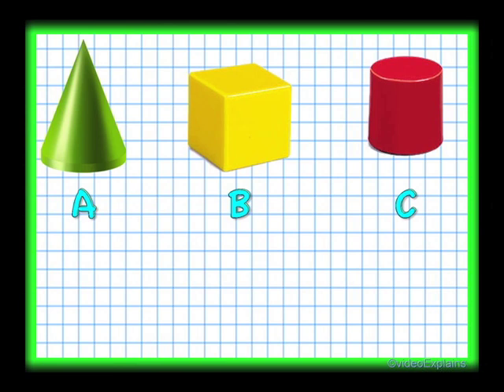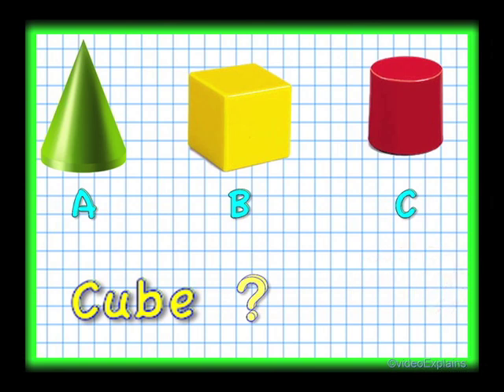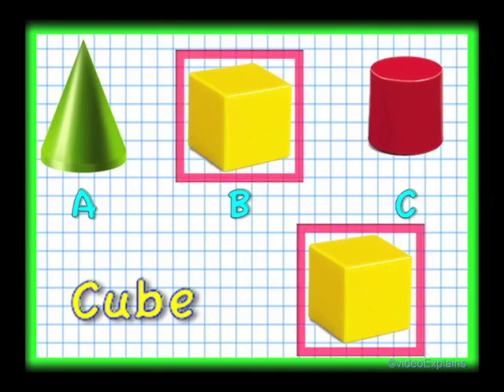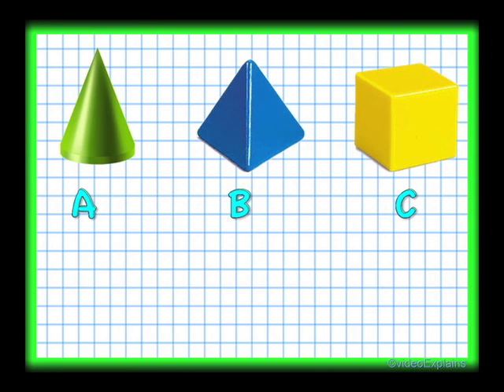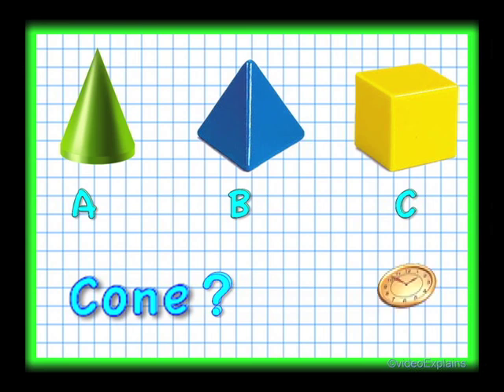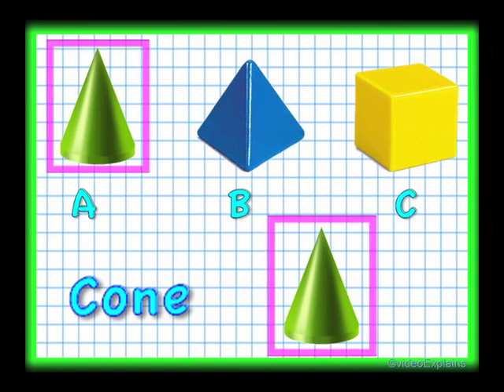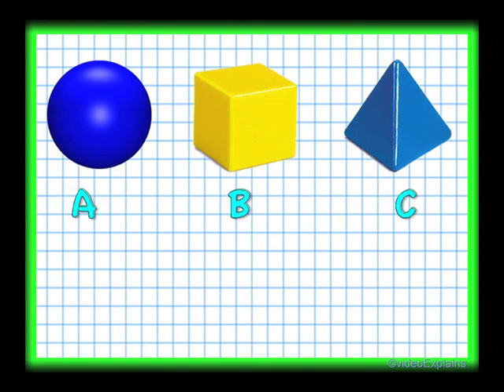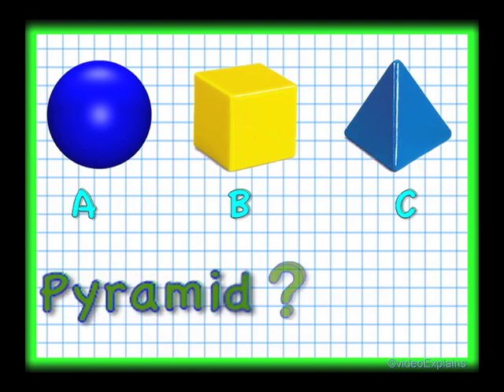Quiz Your Knowledge on 3D Shapes with Pengy the Penguin | Grade 1 to Grade 4 | Kids | (Part 1)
See if you can recognize your 3D Shapes with Pengy the Penguin. This is a fun and interactive way to learn about different 3D shapes.